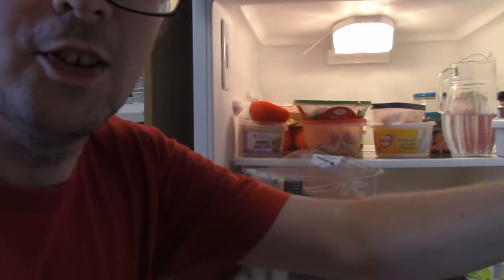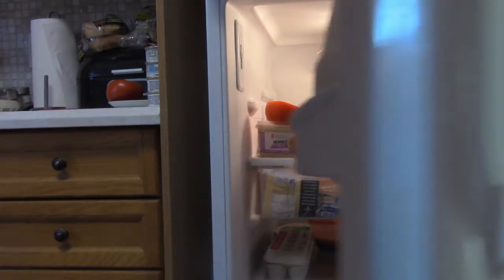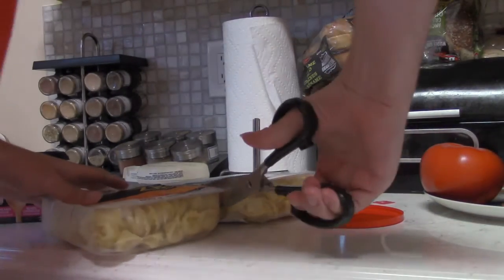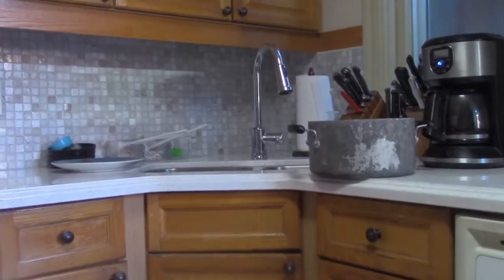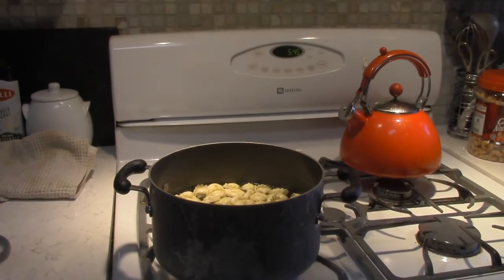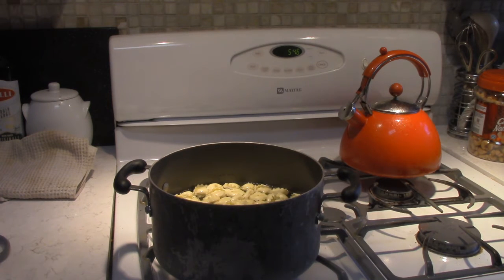Cooking Tortalini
A Benbola Cooking Show for 2018